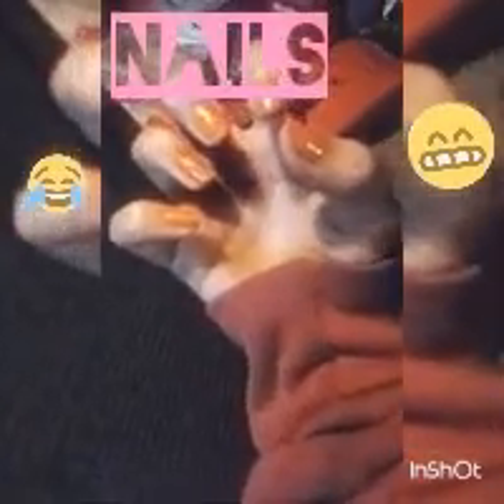No tool nail art ~doing my nails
Hi guys these r some nail.art not tool desighns please enjoy